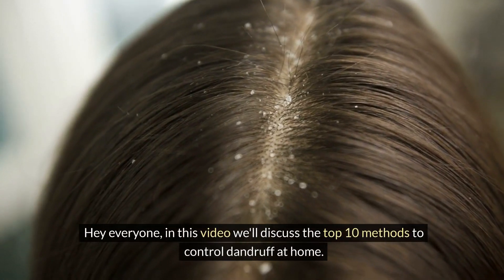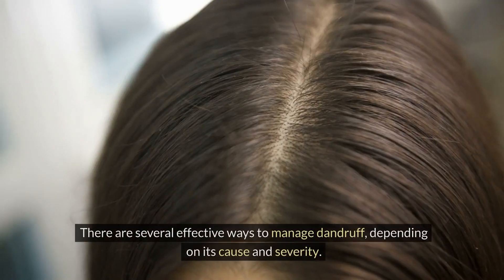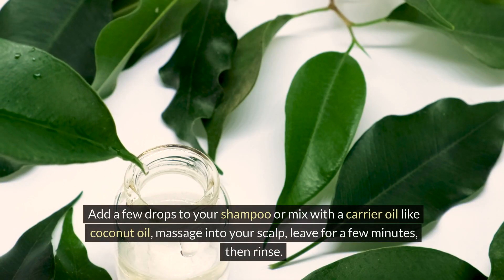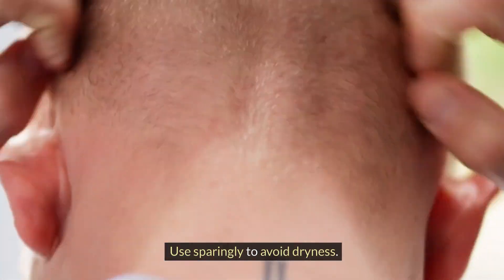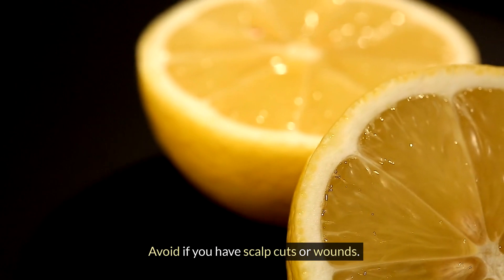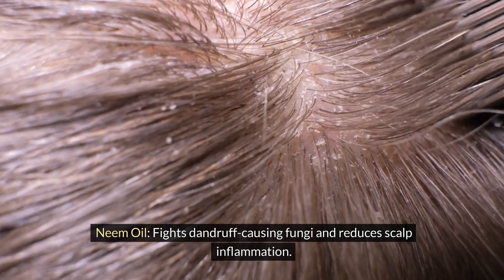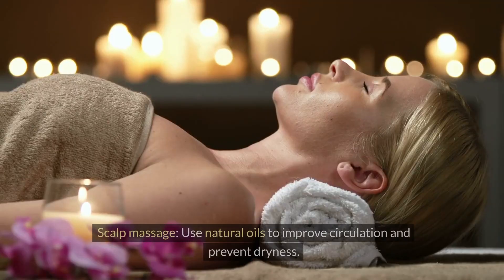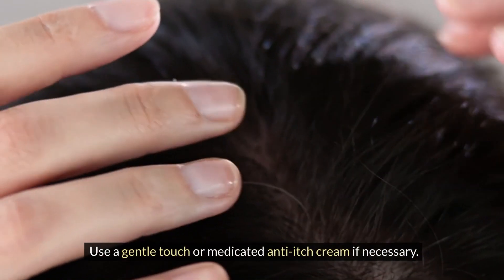Dandruff Treatment Home Remedy, How To Get Rid Of Dandruff, Dandruff Removal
Apple Cider Vinegar: This helps balance scalp pH and reduce yeast growth. Mix equal parts of apple cider vinegar and water, apply after shampooing, leave for 5-10 minutes, then rinse.

Tea Tree Oil: With antifungal and antimicrobial properties, it reduces dandruff and scalp inflammation. Add a few drops to your shampoo or mix with a carrier oil like coconut oil, massage into your scalp, leave for a few minutes, then rinse.

Aloe Vera: Soothes and moisturizes the scalp while fighting dandruff-causing fungi. Apply fresh aloe vera gel to your scalp, leave for 15-20 minutes, then rinse. Repeat a few times a week.

Baking Soda: Acts as an exfoliant, removing dead skin cells and balancing scalp pH. Rub a handful onto your wet scalp, leave for a few minutes, then rinse. Use sparingly to avoid dryness.

Coconut Oil: Moisturizes the scalp and reduces flakes. Warm some oil, massage into your scalp, leave overnight or for a few hours, then wash out with gentle shampoo. Repeat a few times a week.

Lemon Juice: Contains citric acid to balance scalp pH and control oil production. Dilute fresh lemon juice with water, apply to your scalp, leave for 5-10 minutes, then rinse. Avoid if you have scalp cuts or wounds.

Camphor: Provides antifungal benefits and soothes itching. Mix a few drops of camphor oil with coconut oil, massage into your scalp, leave for 30 minutes, then rinse.

Rosemary Extract: Contains antimicrobial and anti-inflammatory properties. Use rosemary oil diluted in a carrier oil for a scalp massage, or prepare a rosemary infusion rinse. Leave on for about 30 minutes before shampooing.

Neem Oil: Fights dandruff-causing fungi and reduces scalp inflammation. Mix neem oil with coconut oil, massage into your scalp, leave for 30 minutes, then rinse.

Fenugreek Seeds: Moisturize the scalp and combat fungi. Soak seeds overnight, grind into a paste, apply to your scalp, leave for 30 minutes, then rinse.